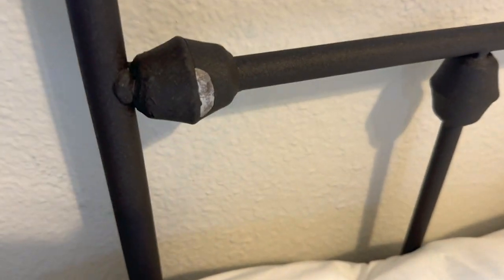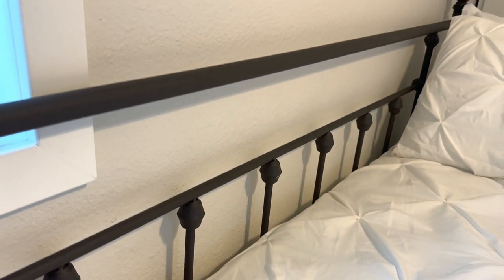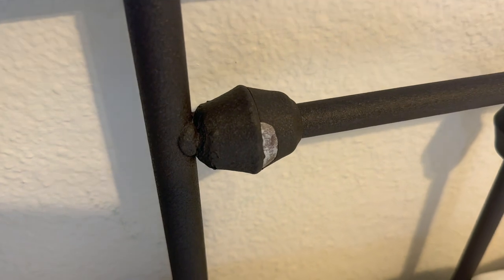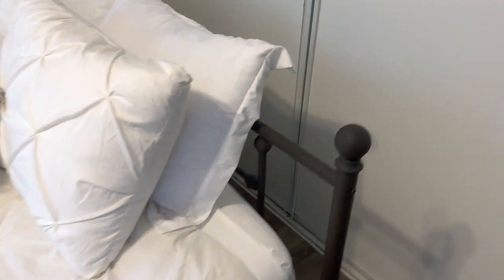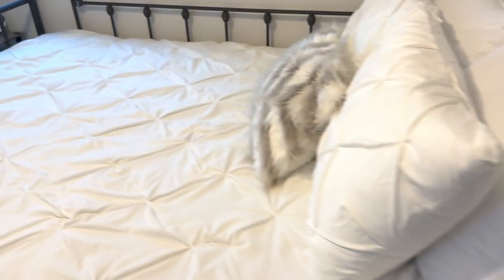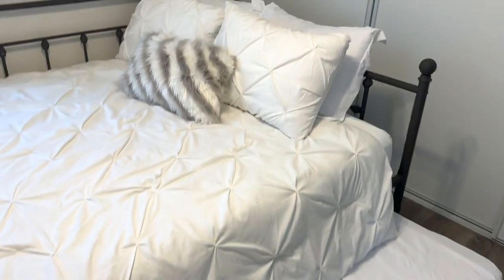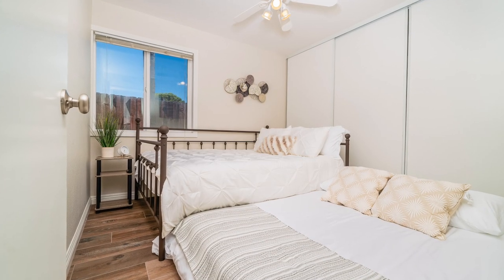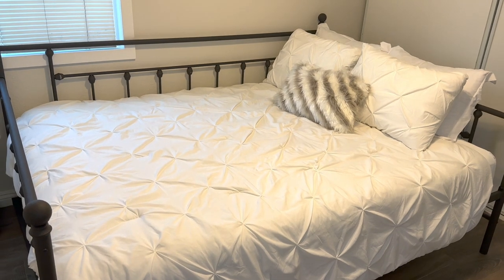What to Know About DHP Manila Metal Queen Size Daybed and Full Size Trundle in Bronze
Overall it's a great queen over full trundle bed that really maximizes sleeping space. We have it on our guest bedroom. It's comfortable too! The downside is the metal coating is low quality. It arrived to us with a couple pieces flaking off. It's not a huge deal but something to consider. Also we paid extra on Amazon for the assembly and glad we did - it looked like a LOT of work!

Come hang out with me on Instagram if you like Amazon fashion/beauty/mom stuff!!